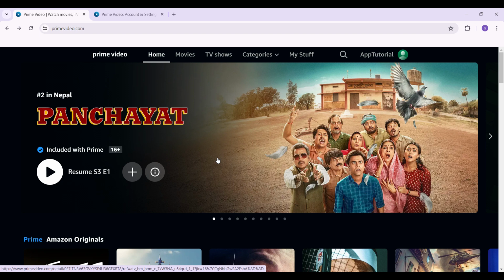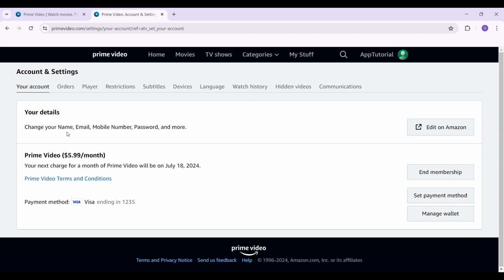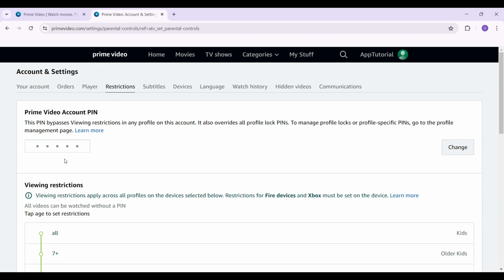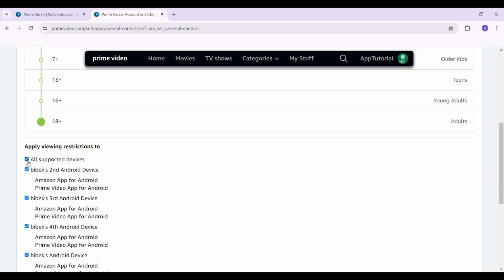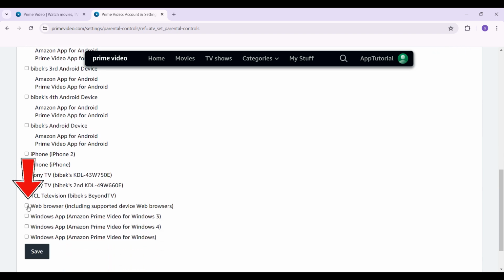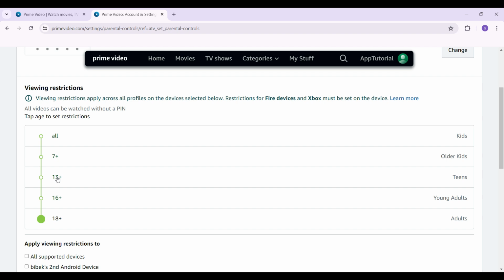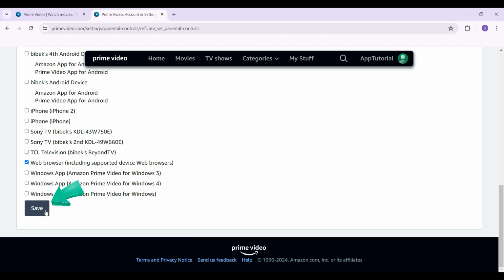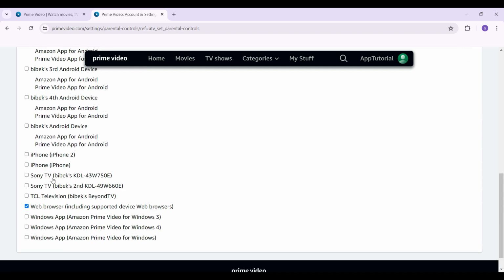How to Apply Viewing Restrictions on Specific Devices Only (2024)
Learn how to apply viewing restrictions on specific devices for Amazon Prime Video. This step-by-step guide will help you control where your content can be watched, giving you more control over your account.